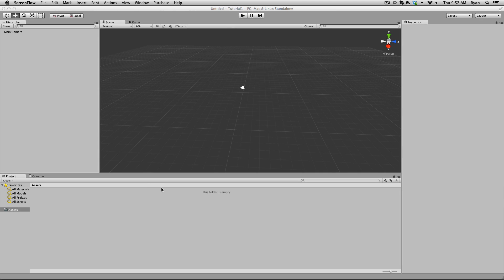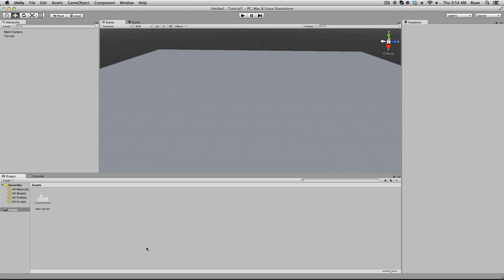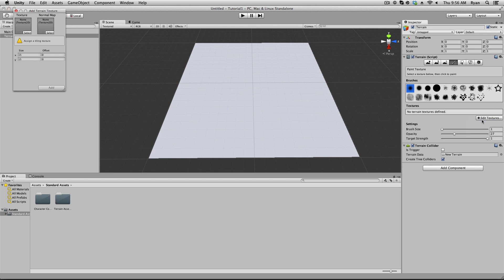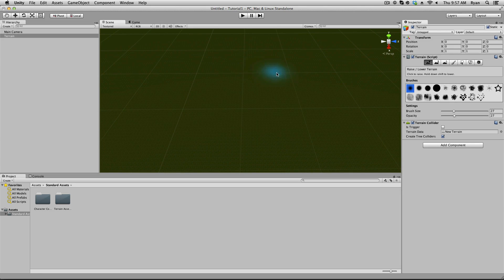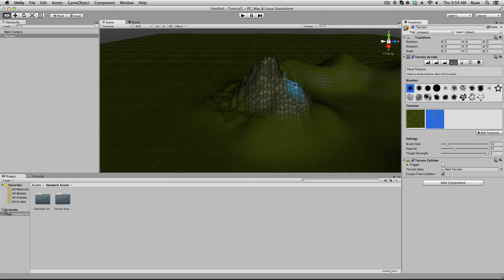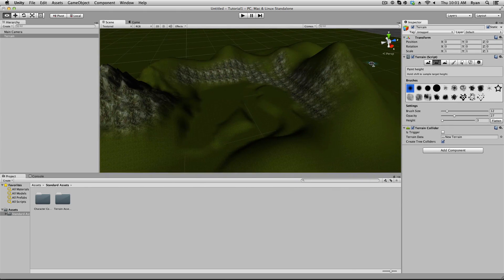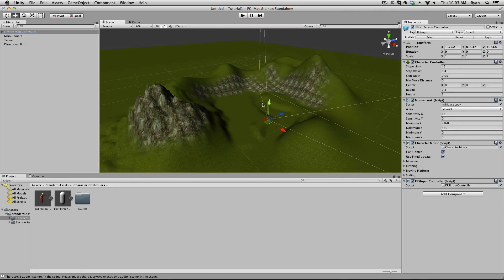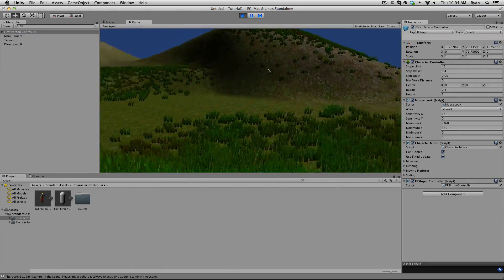Unity 3D Tutorial Terrain and First Person Controller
UPDATE: You can find the first person controller in the Unity Asset Store or by right clicking and import "Character".

Unity 3d Tutorial - First Person Controller and Terrain tutorial. If you like the video please express it with a like or a comment.